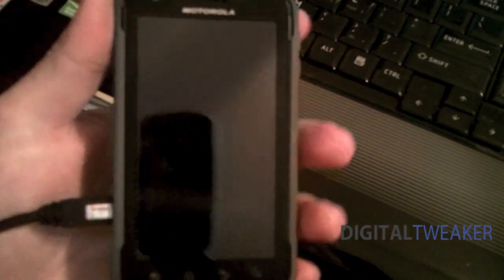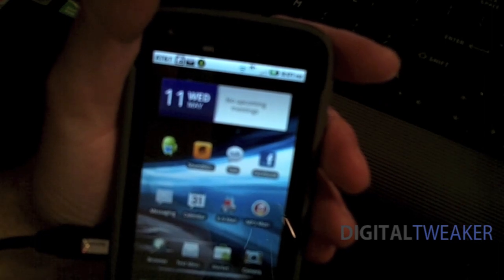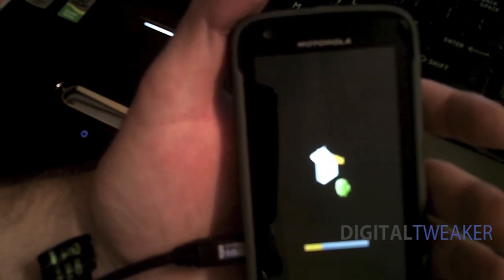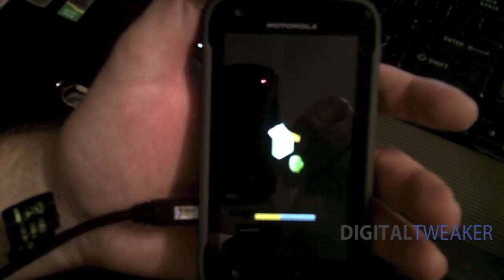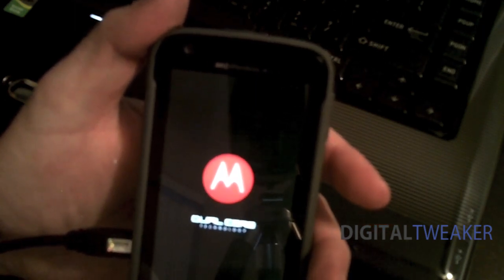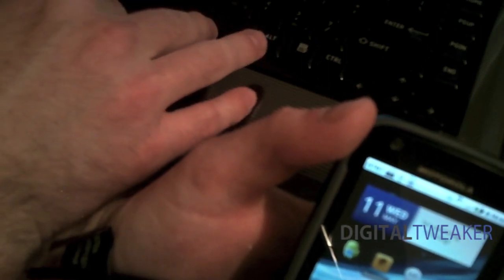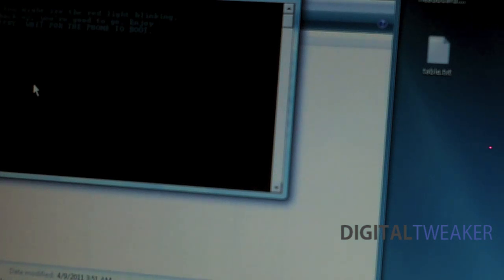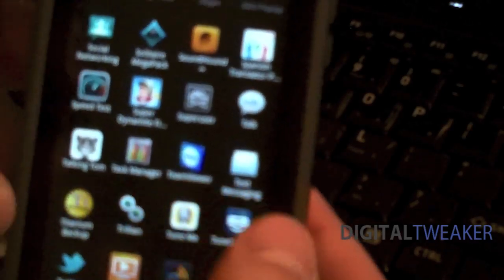Atrix 4G Root Upgrade 4.1.57 to 4.1.83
I do not encourage rooting as it may void your warranty and am not responsible should anything happen to your phone.

Your Motorola Atrix must already be rooted and on software version 4.1.57 for this to work.